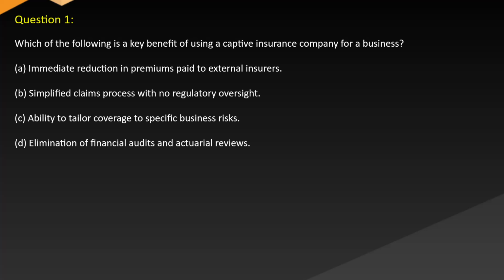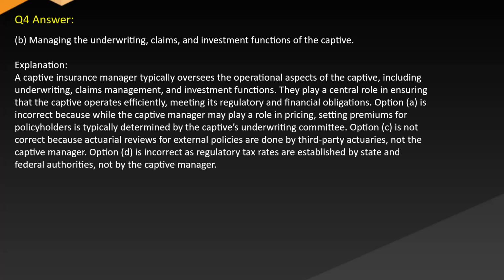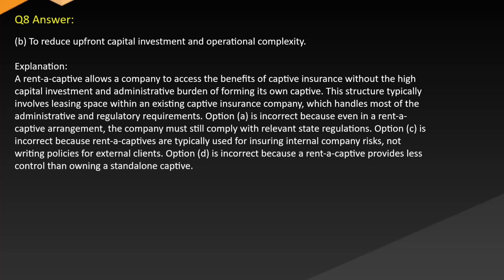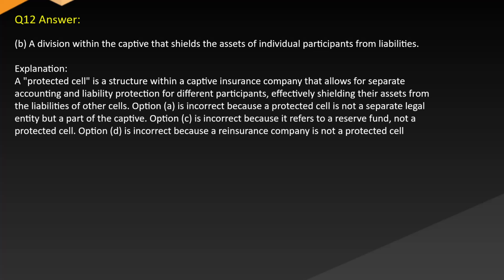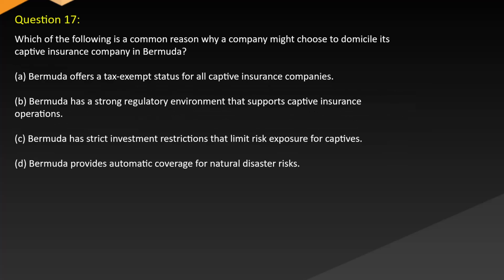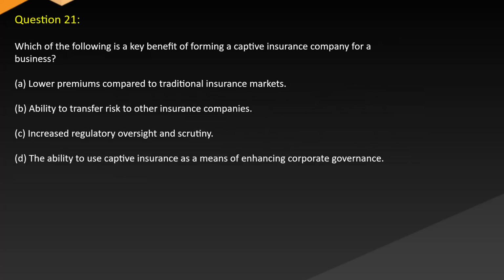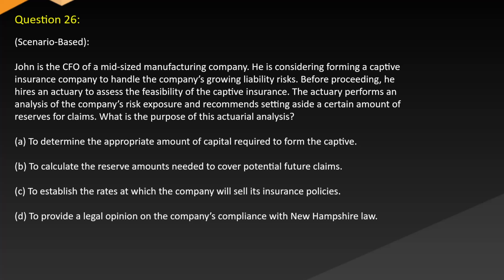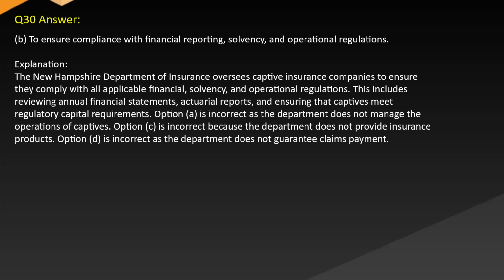New Hampshire Captive Insurance Exam Free Practice Questions